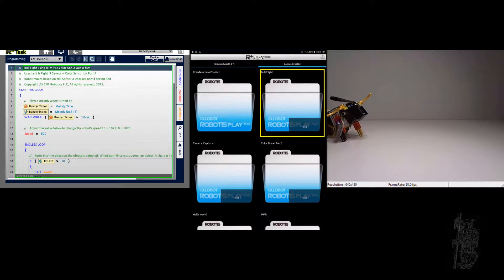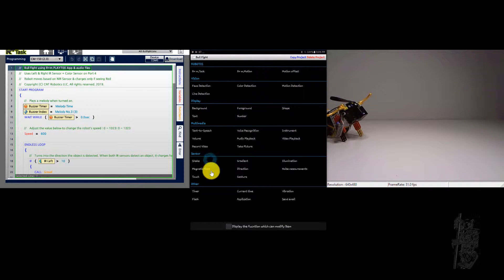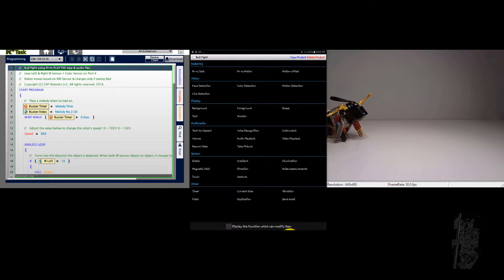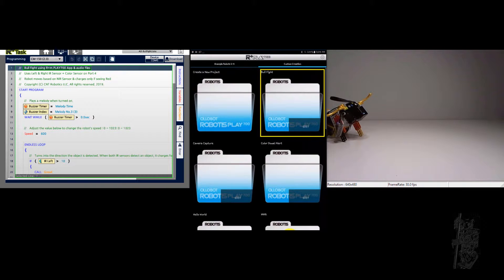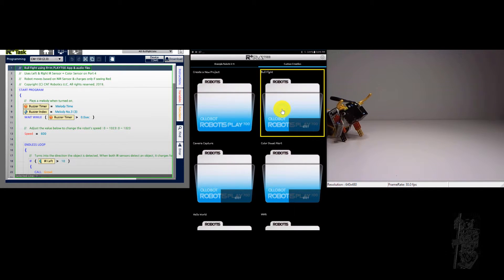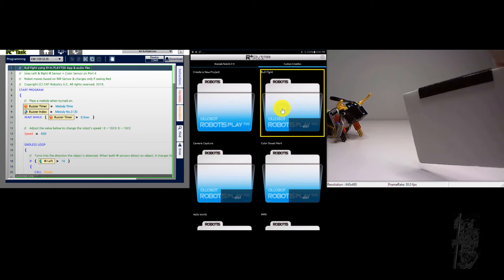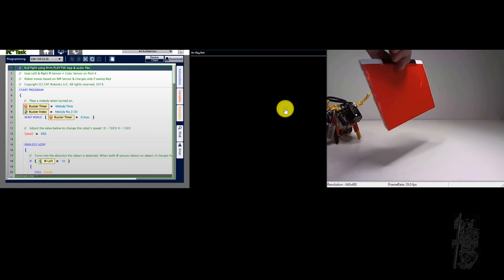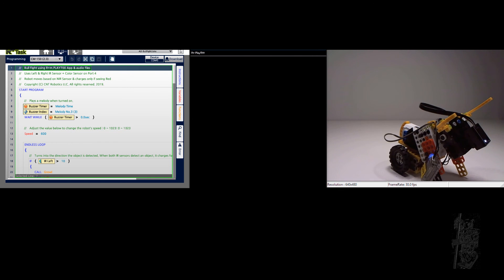AD_Video1-8 - Bull Fight using NIR/Color Sensor and MP4 files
Demonstration of a CM-150 Bull robot equipped with NIR and COLOR sensors and using MP4 files off the R+m.PLAY700 App.  Bull will only charge when presented with a red object